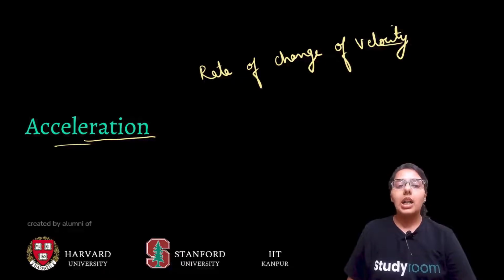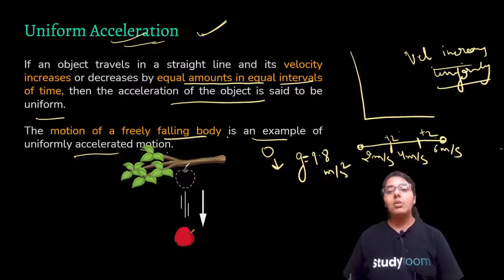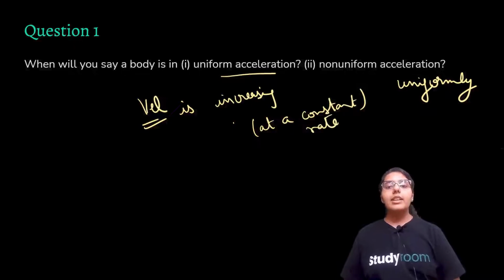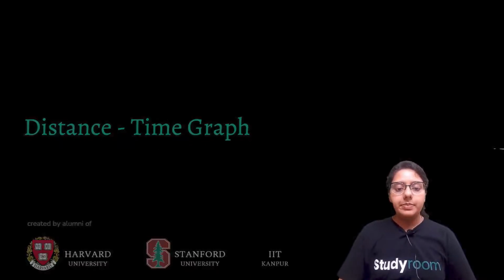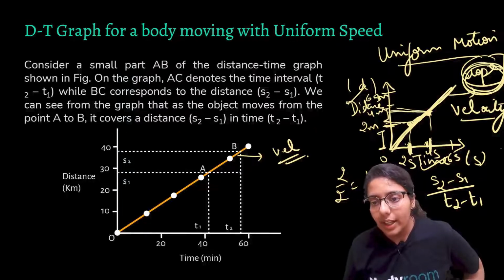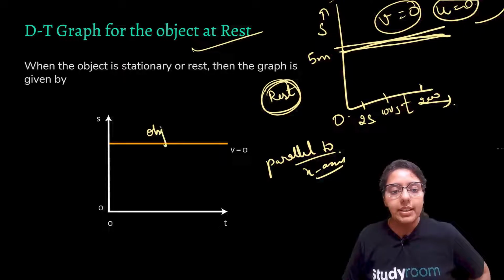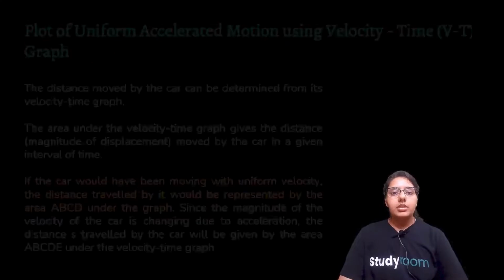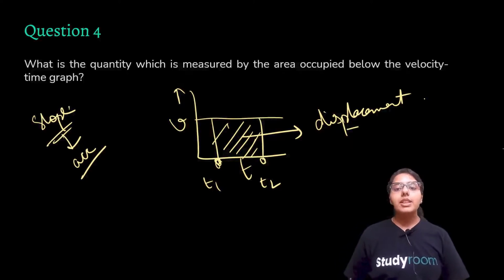Class 9 | Science | Physics | Chapter 1 | Motion | Part 2